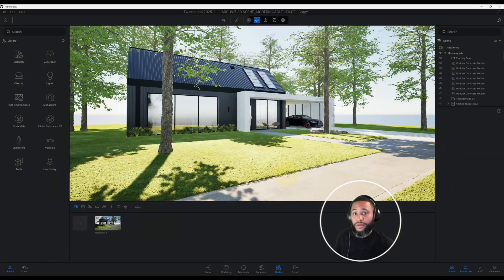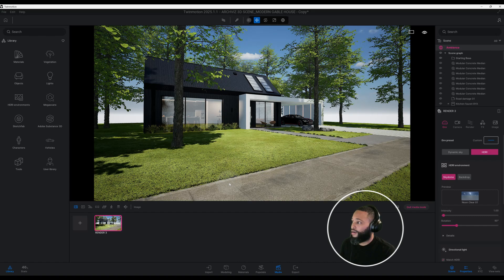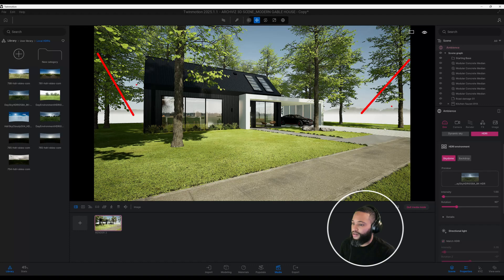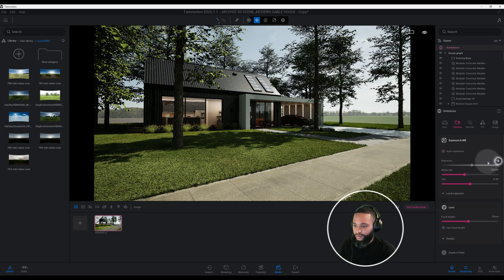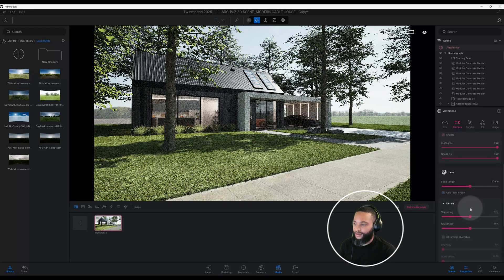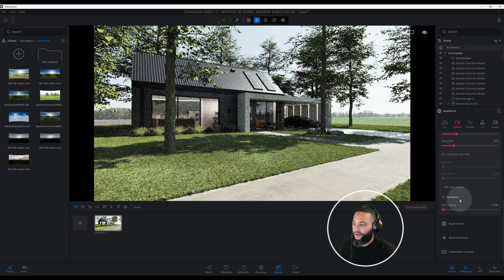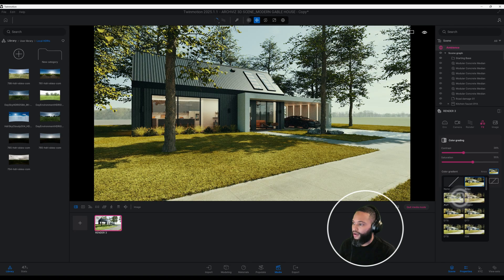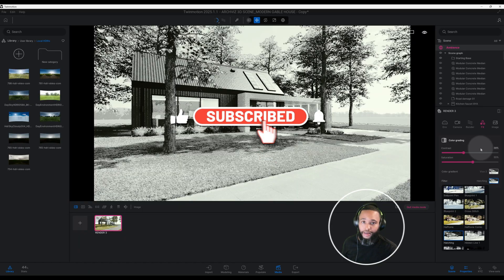⚡️Game-Changing Tricks for Twinmotion Exterior Realism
❌ Struggling with Flat, Unrealistic Twinmotion Renders?

⚡️From Basic to Stunning: How to Render an Exterior Scene

If your exterior scenes look plain, flat, or lack that polished finish—this video is for you.

In this Twinmotion 2025.1.1 tutorial, I’ll walk you through how to take a simple exterior scene and transform it into a stunning, client-ready render.

✅ Step-by-step exterior scene setup
✅ Lighting, materials, and environment tweaks for instant impact
✅ Pro tips to add mood, depth, and realism

Stop settling for basic—get results that wow.

⚡️ By the end of this video, you’ll be confident using Twinmotion 2025.1.1 to produce captivating visuals that stand out.